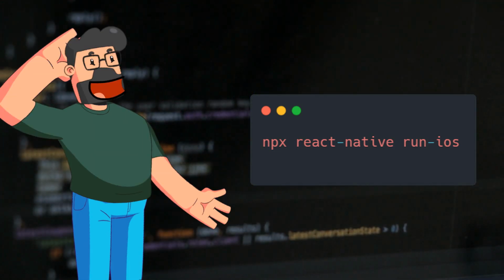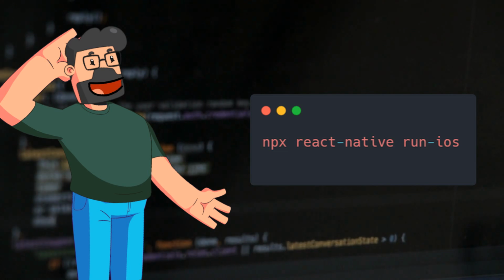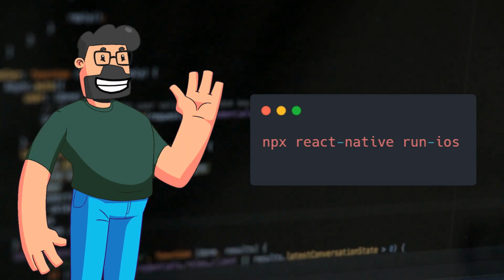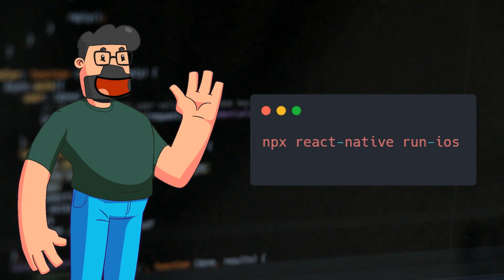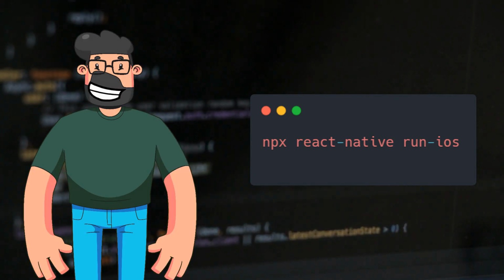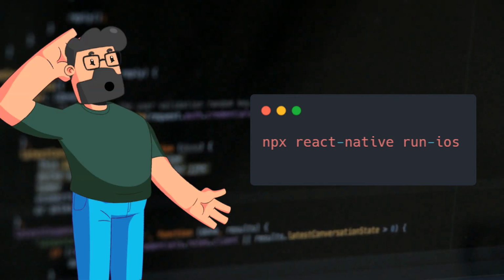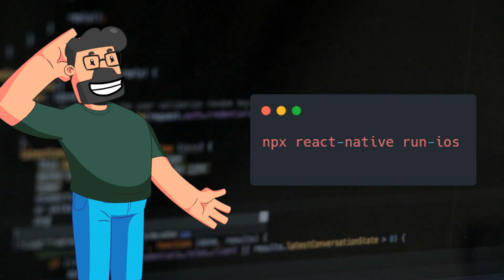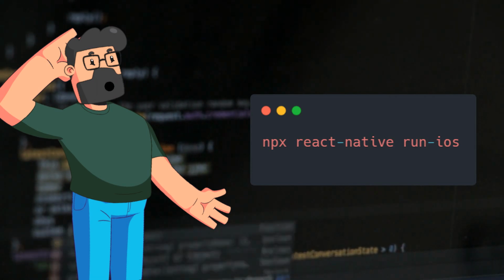Fix Xcode Build System Crash on iPhone 16 Simulator with Unexpected Error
Learn how to fix the Xcode build system crash on iPhone 16 simulator with unexpected error. Xcode build system crashes with "unexpected service error" on iPhone 16 simulator.

✅ VIDEO INFO:
00:00:00 - React Native build system crash persists.
00:00:25 - Fix build system crash with precodenpx react native run ioscode.

This solution would not have been possible without the contributions of users: Buck Tester and fabian garcia